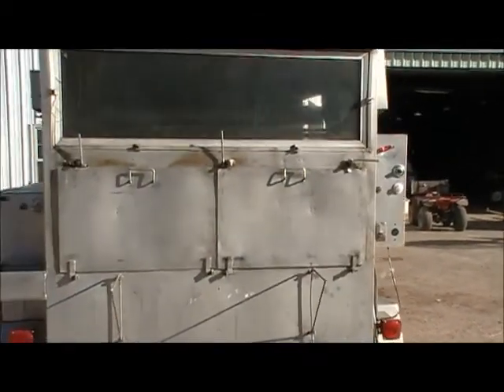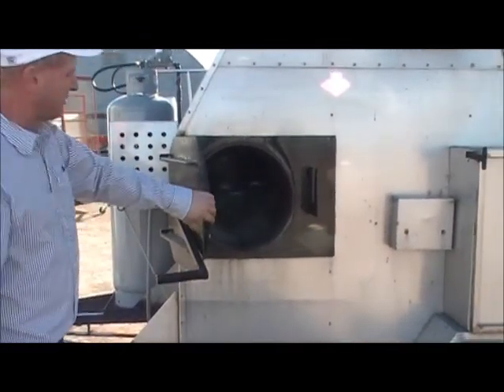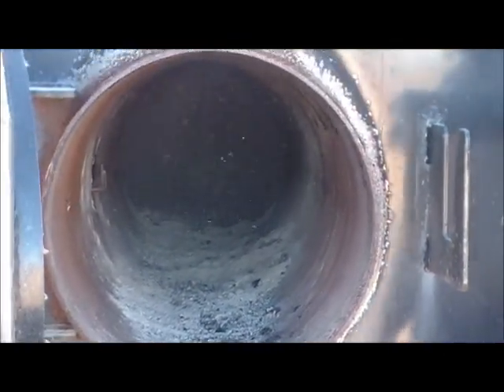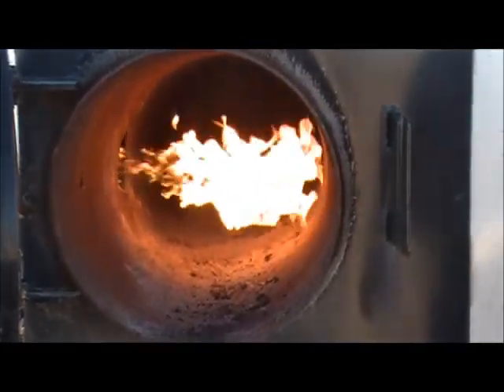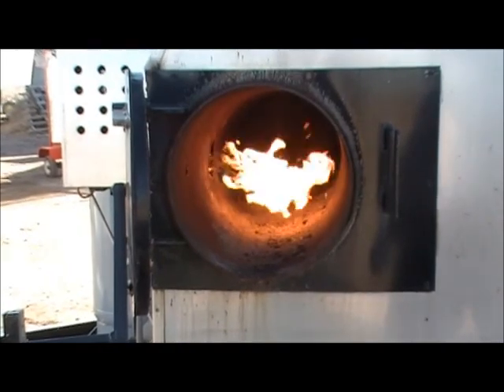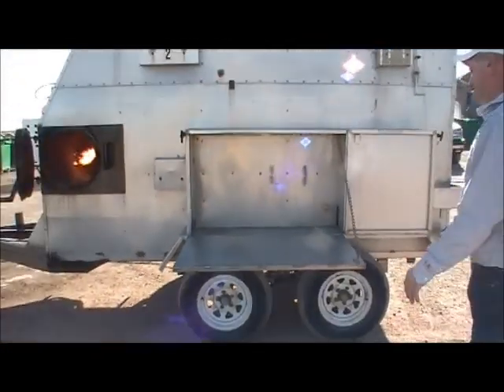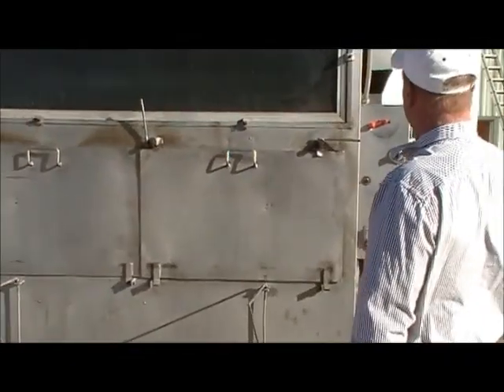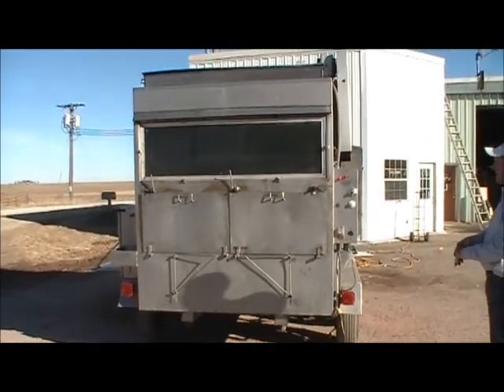Model 600 Chicken, Rib, & Beef Cooker w / Smoker ( Portable Unit ) Part 3